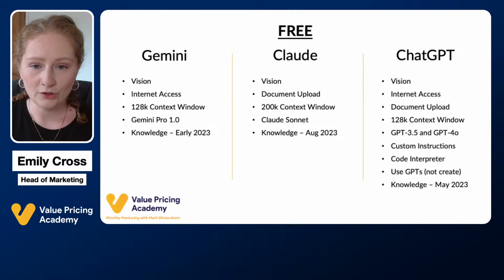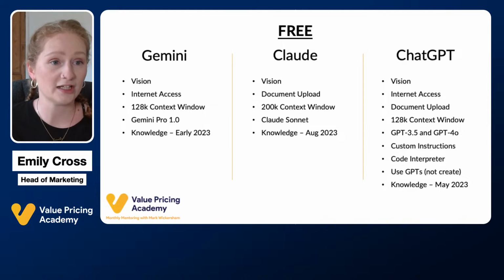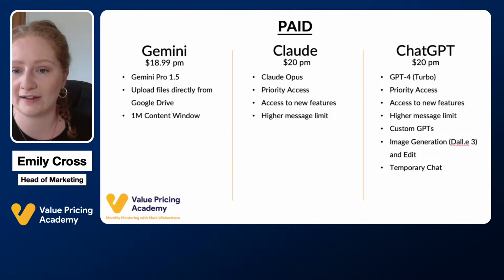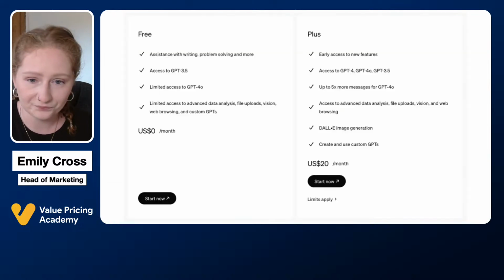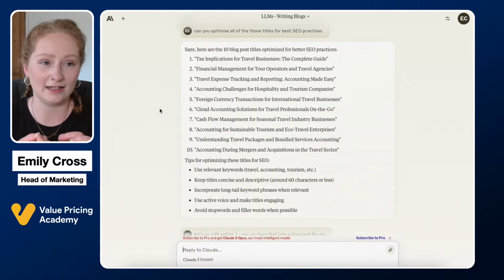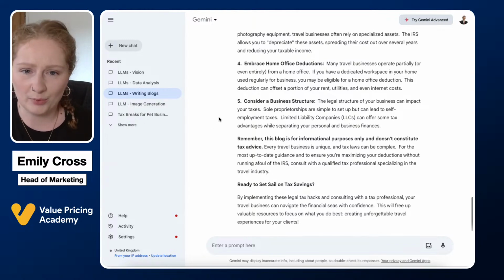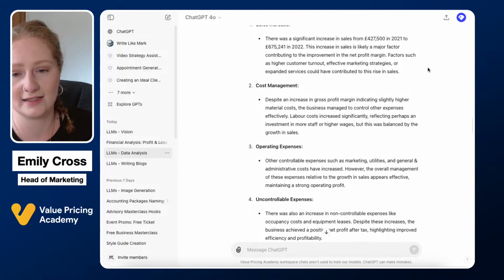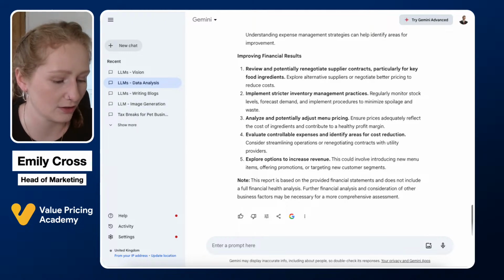Best AI for Accounting: ChatGPT vs Claude vs Gemini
With so many AI tools available today, it can be overwhelming to figure out which one is best for your accounting needs.

Join Emily Cross, marketer and AI expert, for a 60-minute livestream, where we put the BIG 3 - ChatGPT, Claude and Gemini - to the test in a rigorous head-to-head battle. Find out which performs best for various accounting related tasks.

Here’s what you will discover…

🚀 A comprehensive comparison of GPT, Claude, and Gemini—see how each AI model stacks up in real-world accounting tasks.

🚀 Insights into the strengths and weaknesses of each AI model—learn which is best suited for different types of accounting work.

🚀 Practical demonstrations of how each AI can handle common accounting tasks, from client interactions to complex data analysis.

🚀 Tips for integrating the most effective AI model into your accounting firm’s workflow to maximize efficiency and productivity.

🚀 Avoiding common pitfalls when implementing AI solutions in your accounting practice—ensure your AI setup is optimized from the start.

This livestream is essential viewing for forward-thinking owners of accounting and bookkeeping firms who are eager to leverage cutting-edge AI

📖 Download our eBook, ‘ChatGPT: Practical Uses for Accountants and Bookkeepers’

🤖 And don't forget to join our Facebook Group, AI and ChatGPT for Accountants and Bookkeepers

💡 Plus, join our Facebook community of over 9000 accountants and bookkeepers learning to value price